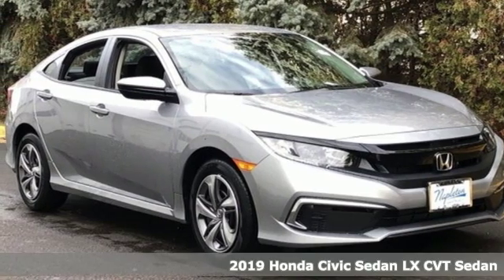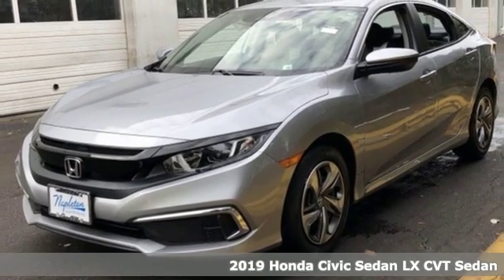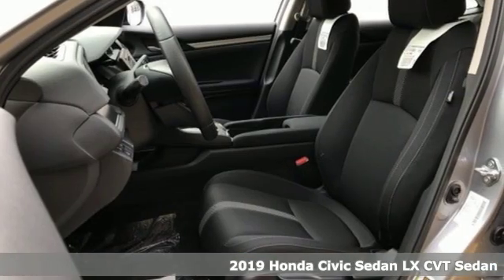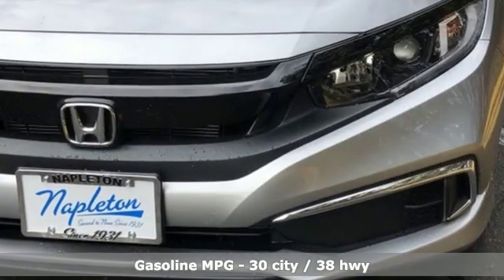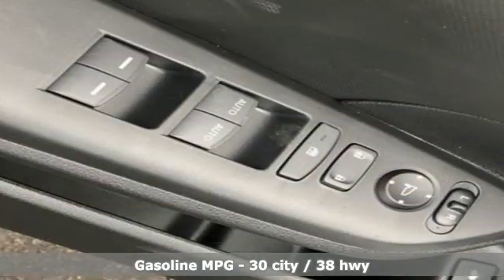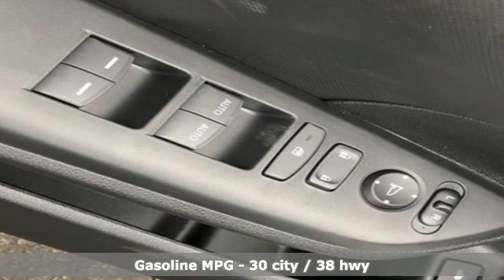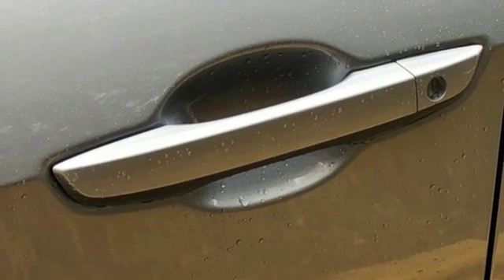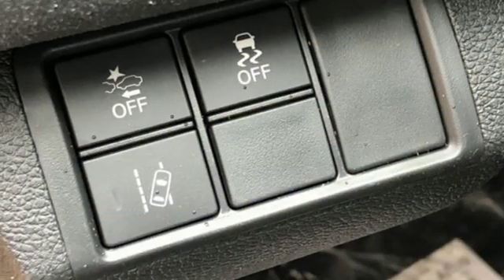New 2019 Honda Civic Lansing IL Orland Park, IL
Year: 2019
Make: Honda
Model: Civic
Trim: LX
Engine: 2.0L I4 DOHC 16V i-VTEC
Transmission: CVT
Color: Silver
Interior: Black
Stock #: DT8311
VIN: 2HGFC2F69KH514552

Address:
17220 Torrence Ave